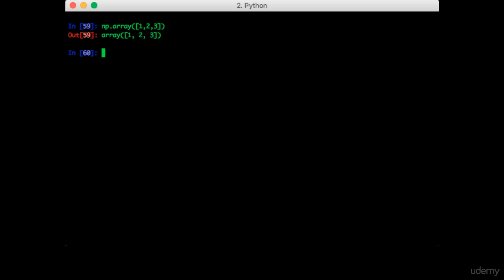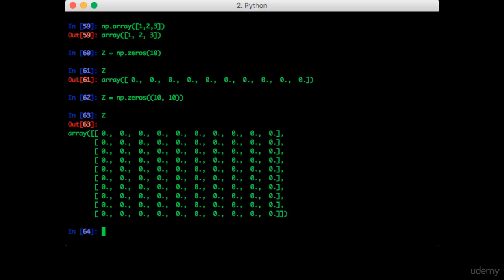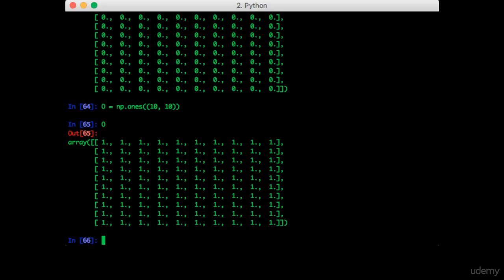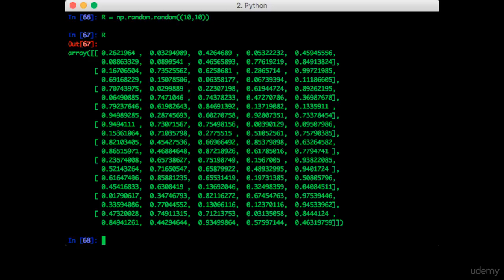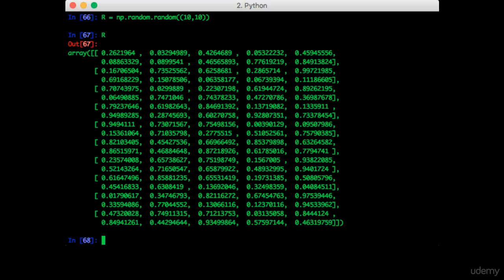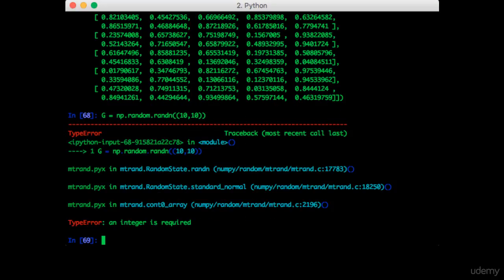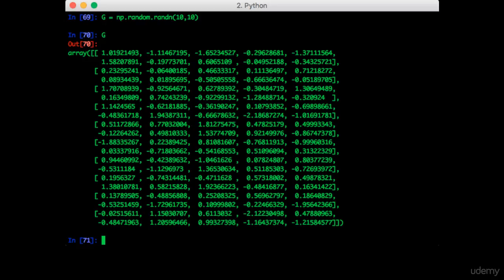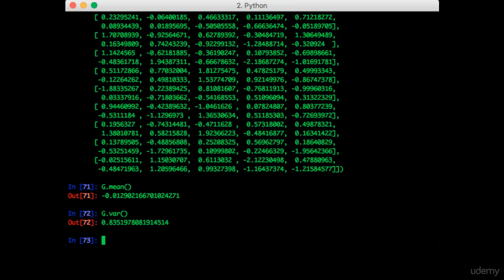Numpy Tutorials | 5. Generating Matrices to Work With